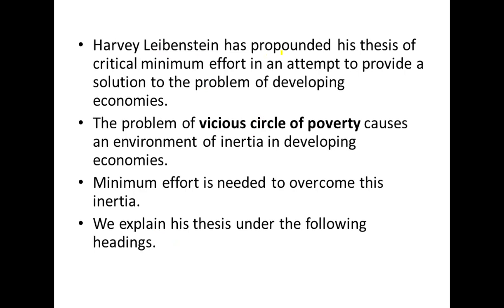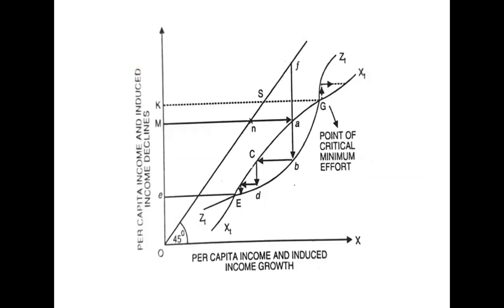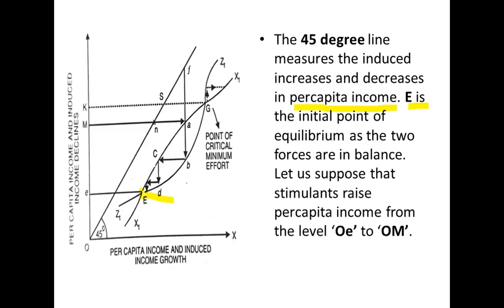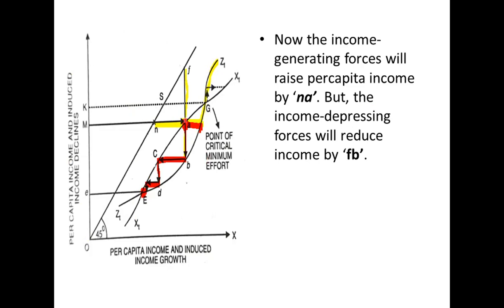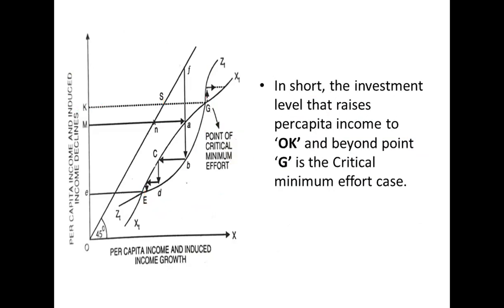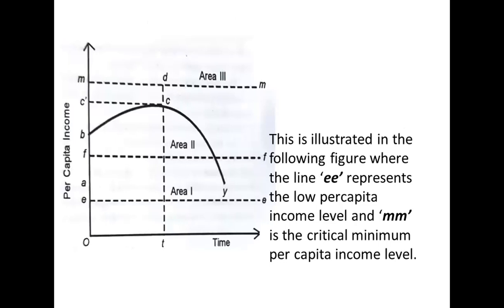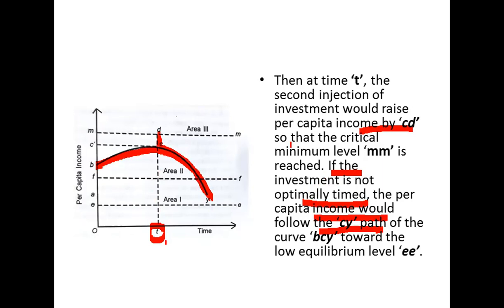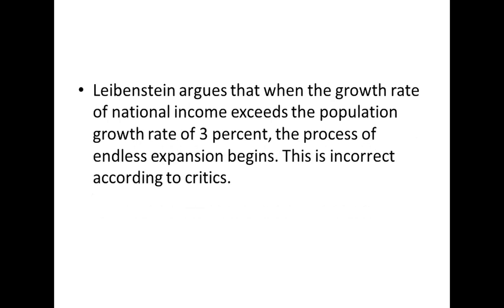Leibenstein's Critical Minimum Effort Thesis